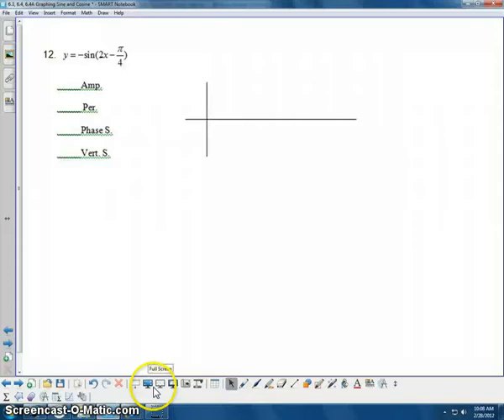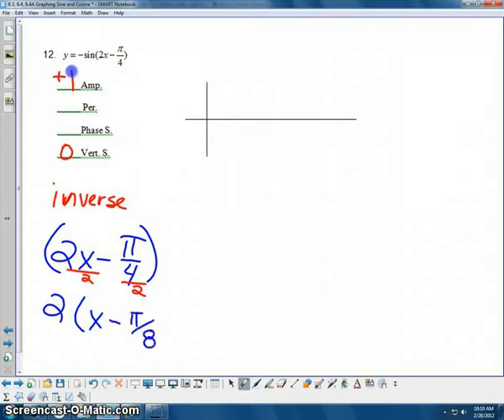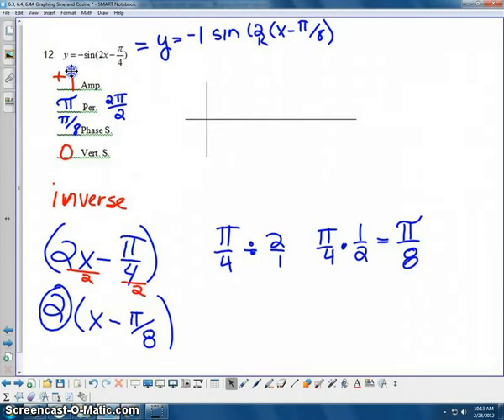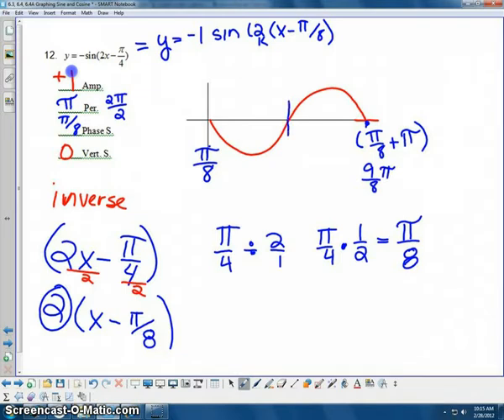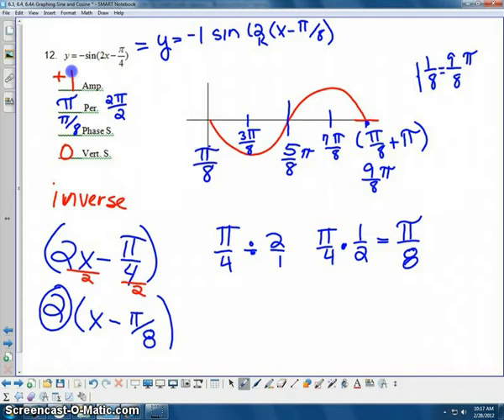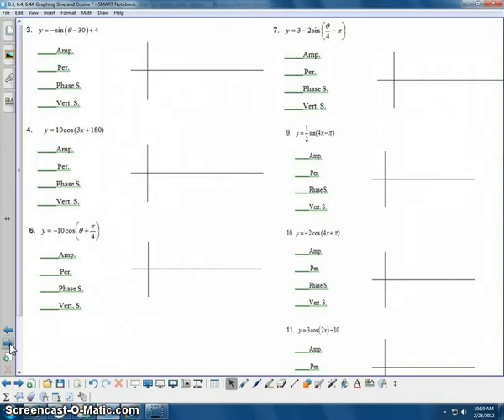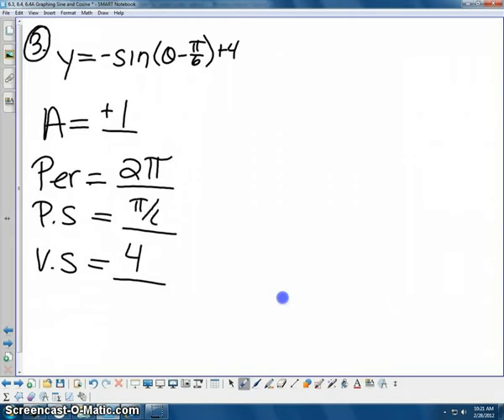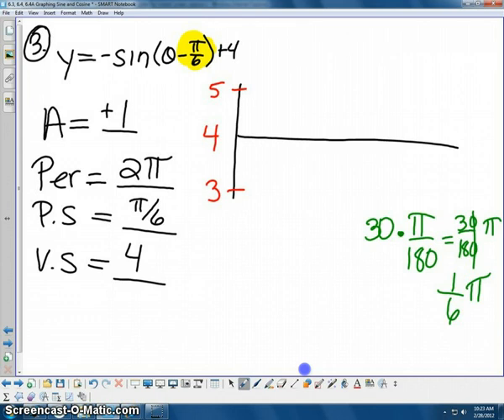Graphing Sine Functions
A problem from a worksheet worked out.  Graphing a sin function.